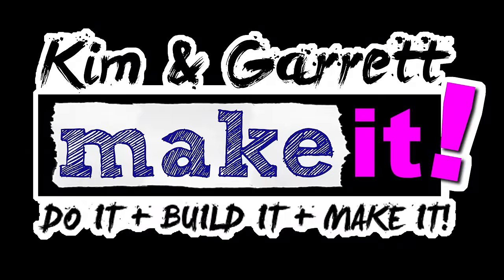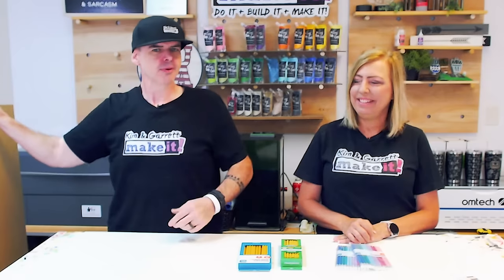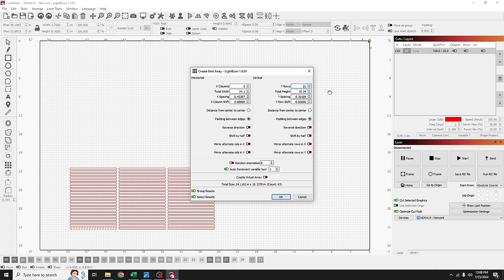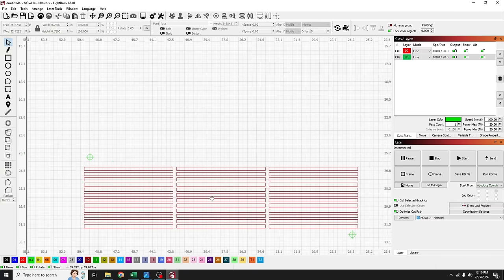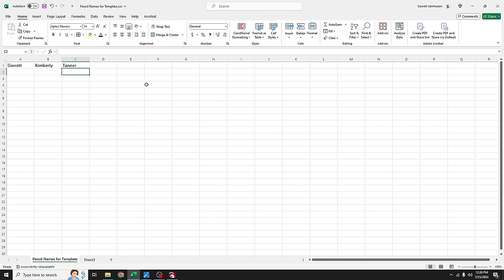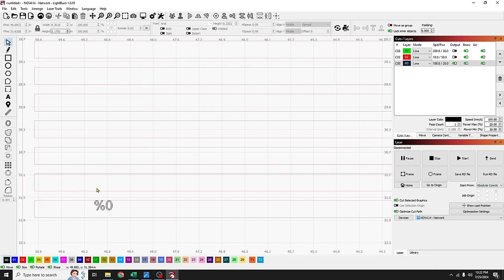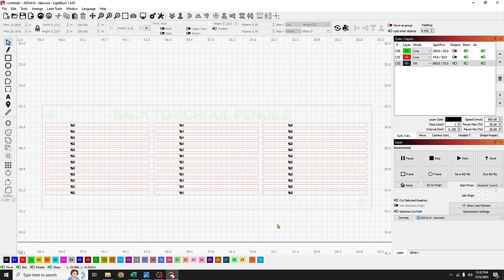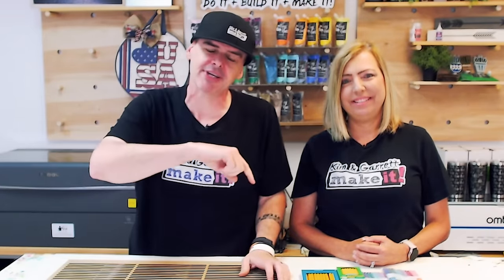Laser Engraved Pencil Guide: The New Pencil Revolution - 2024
Learn how to create laser engraved personalized pencils with our ultimate guide, complete with a jig and template for easy project success. This is a high-profit project that you don't want to miss! Plus, we'll share some Lightburn tips and tricks to make the process even smoother. If you're a beginner looking to explore the world of laser engraving, this tutorial is perfect for you. We'll walk you through each step in detail, ensuring that you have all the information you need to create stunning personalized pencils with ease.